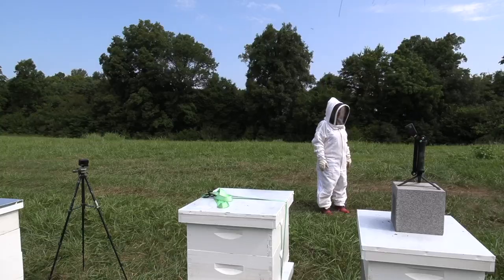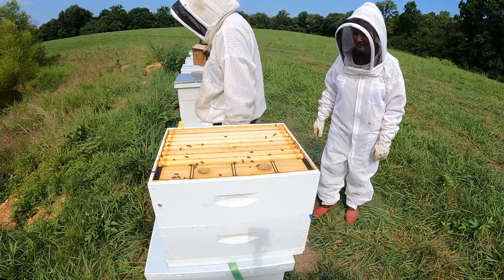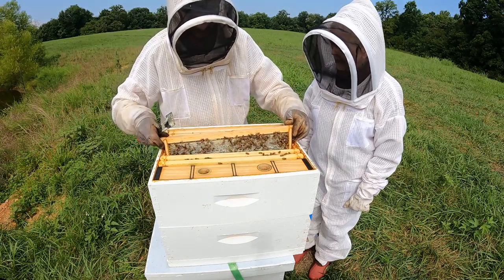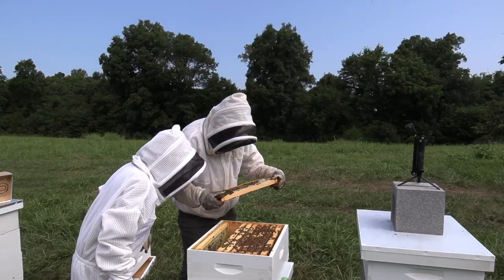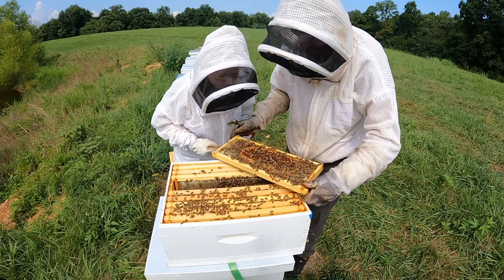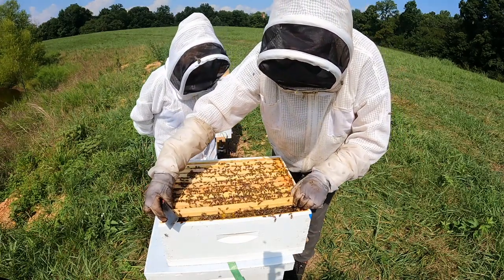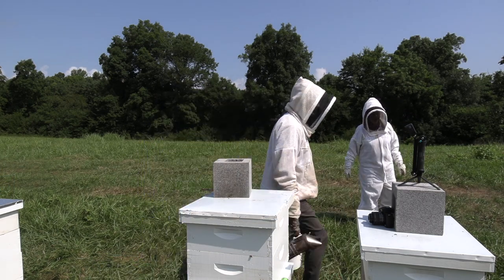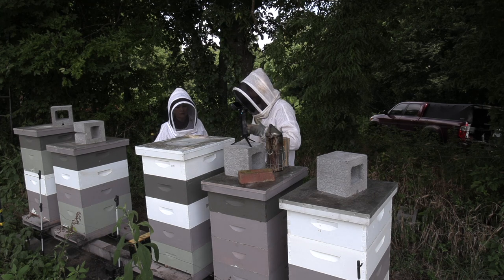Beekeeping Field Trip (feat. Kaye Kittrell Late Bloomer)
A field trip and intro to beekeeping with my Aunt, @Latebloomershow